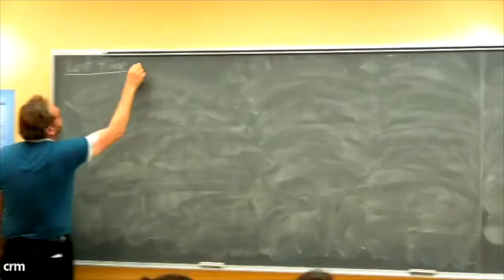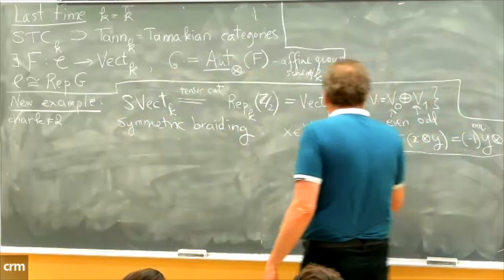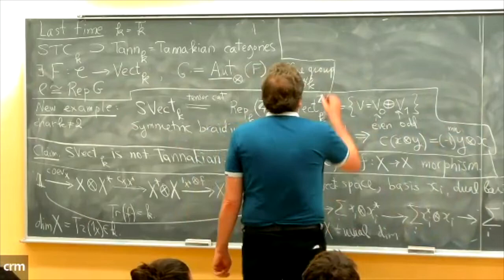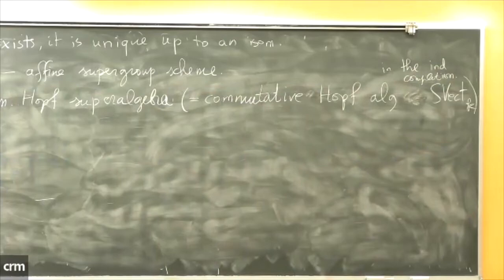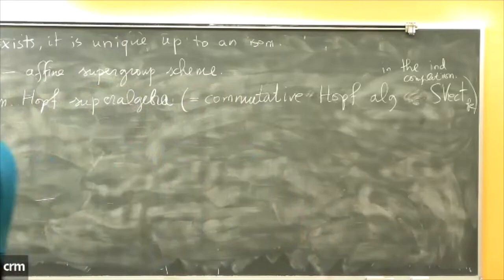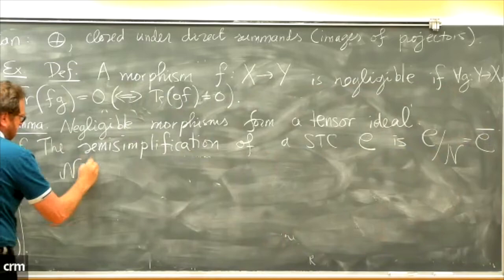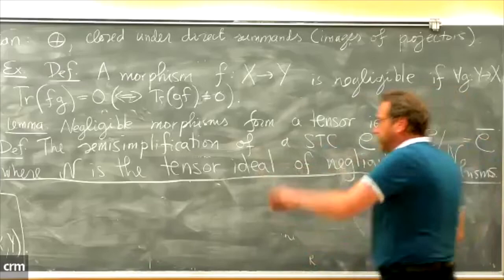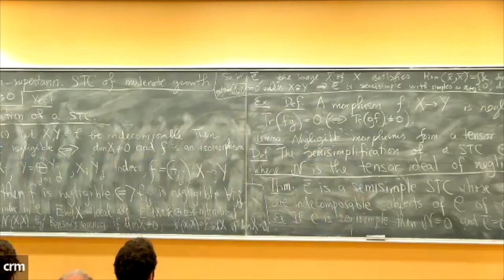Pavel Etingof: Algebra and representation theory without vector spaces (lecture 2)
Atelier/Workshop Algèbres non commutatives, théorie des représentations et fonctions spéciales/ Non-commutative algebras, representation theory and special functions 23 Mai- 10 Juin/May 23- June 10

Pavel Etingof: Symmetric tensor categories - Lectures 1 and 2: Algebra and representation theory without vector spaces.

Abstract: A modern view of representation theory is that it is a study not just of individual representations (say, finite dimensional representations of an affine group or, more generally, supergroup scheme G over an algebraically closed field k) but also of the category Rep(G) formed by them. The properties of Rep(G) can be summarized by saying that it is a symmetric tensor category (shortly, STC) which uniquely determines G. A STC is a natural home for studying any kind of linear algebraic structures (commutative algebras, Lie algebras, Hopf algebras, modules over them, etc.); for instance, doing so in Rep(G) amounts to studying such structures with a G-symmetry. It is therefore natural to ask: does the study of STC reduce to group representation theory, or is it more general? In other words, do there exist STC other than Rep(G)? If so, this would be interesting, since algebra in such STC would be a new kind of algebra, one "without vector spaces". Luckily, the answer turns out to be "yes". I will discuss examples in characteristic zero and p greater than 0, and also Deligne's theorem, which puts restrictions on the kind of examples one can have.